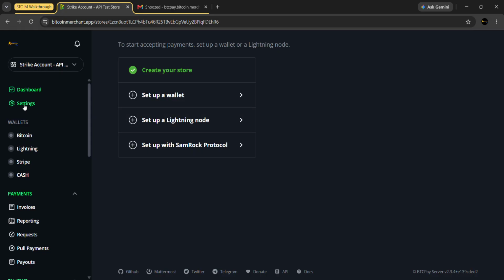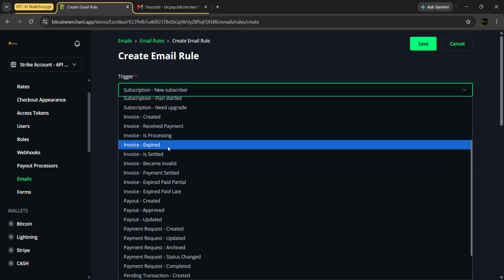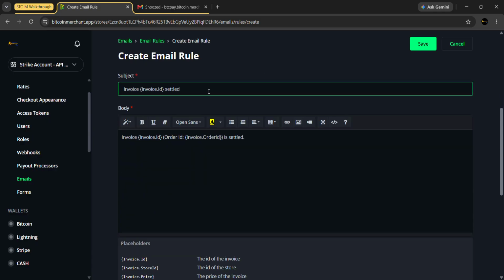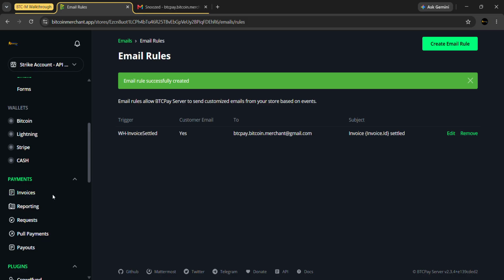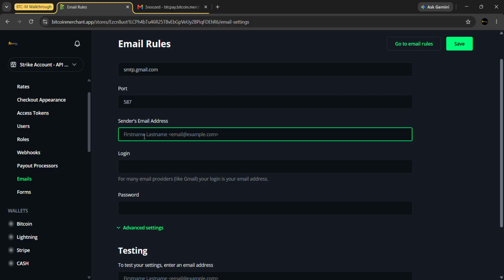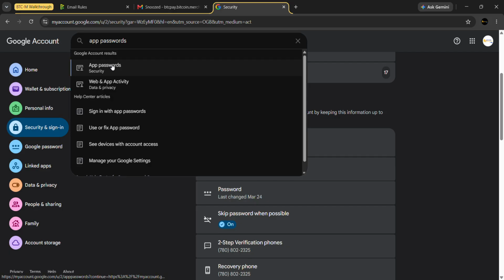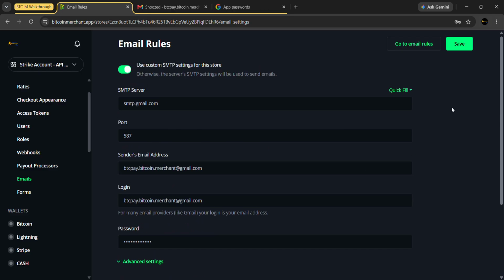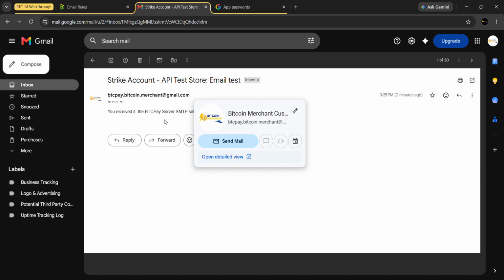Email & SMTP Settings Tutorial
In this video we discuss how to setup email rules to automate sending settled invoices to your email or email triggers of your choosing including to customers.

We cover payment request triggers in the Payments Section Tutorial if you need more information for those configurations.